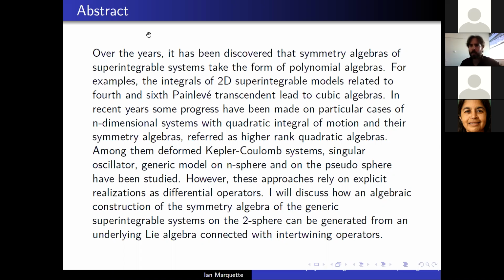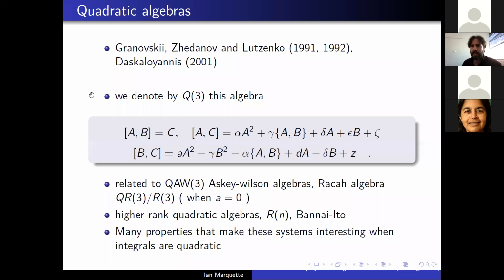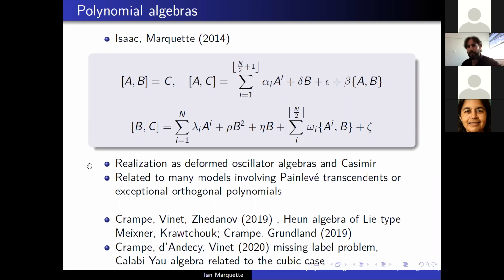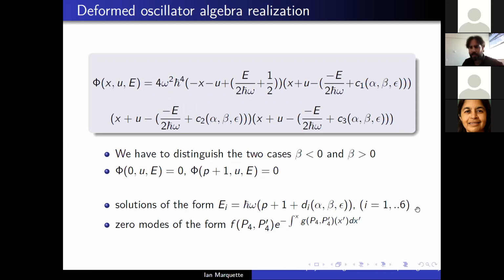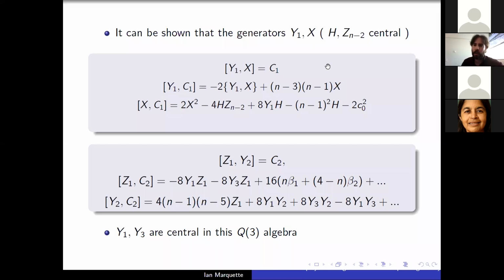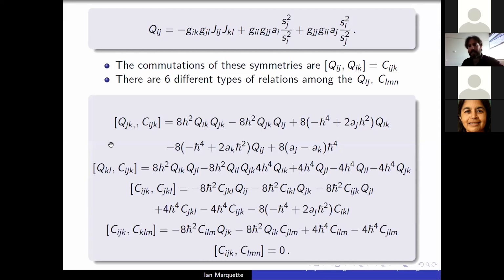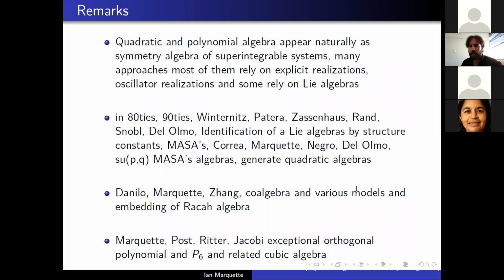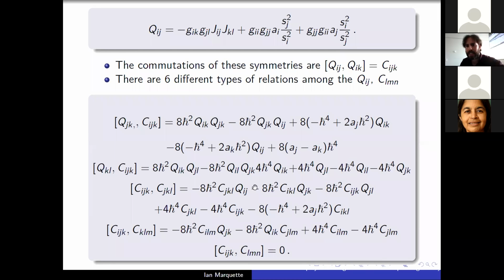APIOS Session 3: Dr. Ian Marquette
Dr. Ian Marquette (The University of Queensland) giving the talk "Construction of polynomial algebras related to superintegrable systems " at the Asia-Pacific Integrable Online Seminar.